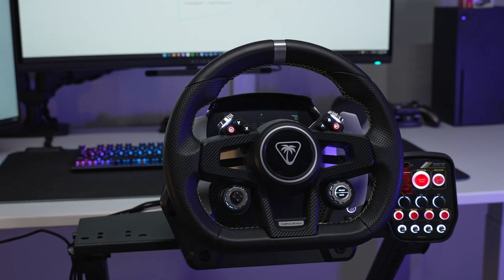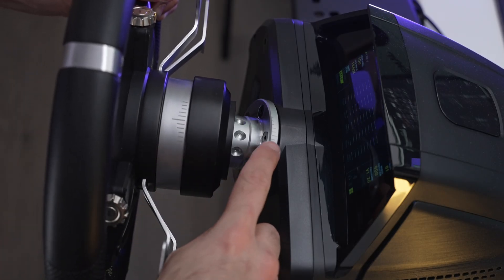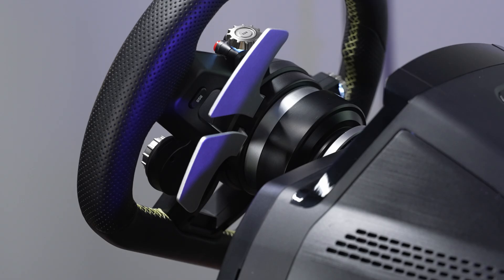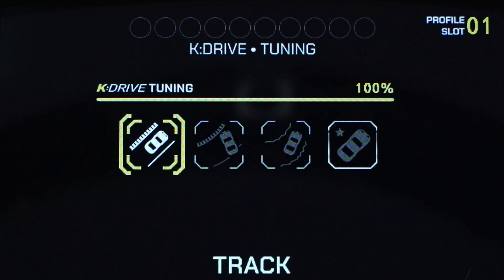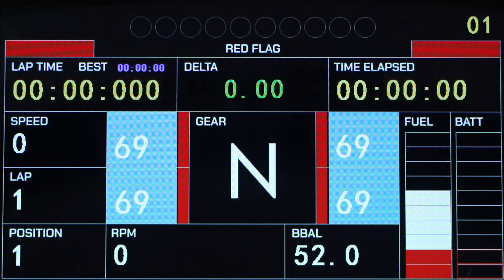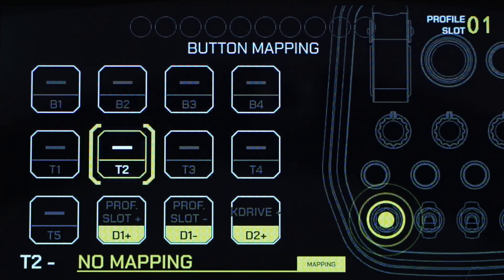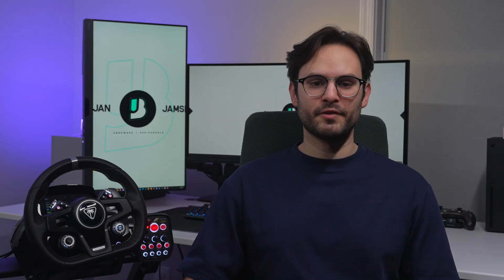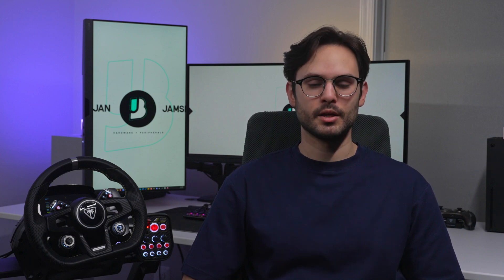Turtle Beach VelocityOne Race Technical Overview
Follow along with Bijan Jamshidi as he takes us on an in-depth overview of the VelocityOne Race Wheel & Pedals System for Xbox & PC. Learn how you can take advantage of all its features and functions and get the most out of your own VelocityOne Race!
Chapters:
0:12 – 0:53 What’s in the box
0:54 – 2:34 Basic Product Setup
2:35 – 2:57 Firmware Updates via Tuner App
2:58 – 3:44 Race Management Display Overview
3:45 – 6:39 In-Depth RMD Customization
6:40 – 7:00 Live Telemetry Setup for PC
7:00 – 7: 05 – RPM Indicator Adjustments
7:06 – 8:05 Button Mapping
8:06 – 8:34 Wheel Settings
8:35 – 9:09 Pedal Adjustments
9:10 – 9:19 Magnetic Paddle Shifter Mapping
9:20 – 9:48 Headset Audio Mixer Adjustments
9:49 – 10:02 Lighting Adjustments
10:03 – 10:16 Tuner App Overview
10:17 – 10:45 System Settings
10:45 – 11:00 Closing